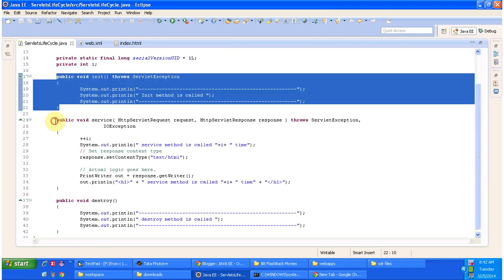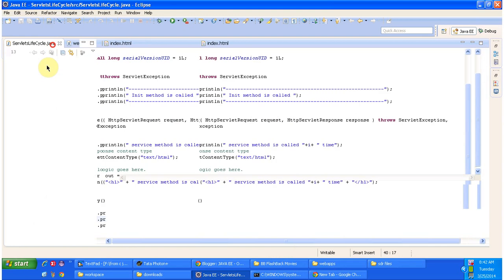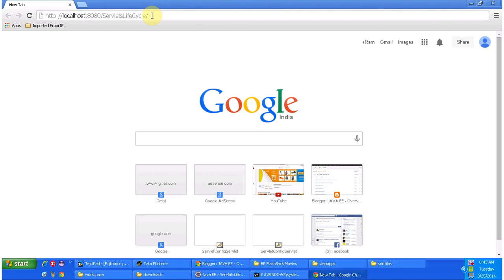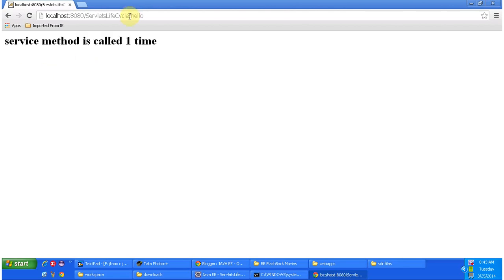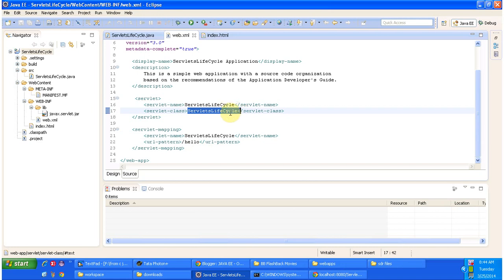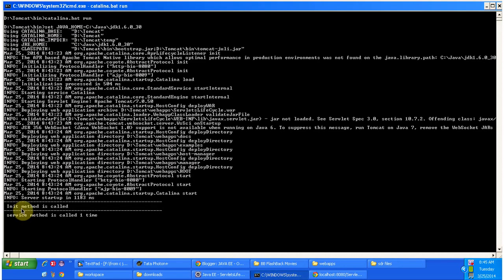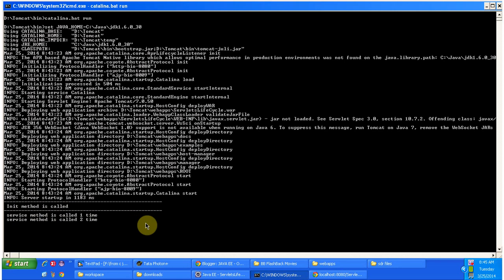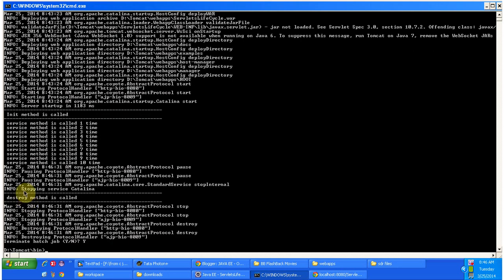Servlet Life Cycle Explained with Example: Everything You Need to Know | Servlets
Welcome to our comprehensive guide on the Servlet Life Cycle with Example! In this video, we'll explore the life cycle of a servlet in Java Servlet programming, covering each stage of the servlet's life cycle and providing a practical example to illustrate how servlets are initialized, serviced, and destroyed.

The servlet life cycle refers to the sequence of events that occur from the moment a servlet is loaded into memory until it is removed from memory by the servlet container. Understanding the servlet life cycle is essential for developers who want to develop robust and efficient servlet-based web applications.

In this tutorial, we'll cover:

1. **Initialization Stage**: We'll discuss the initialization stage of the servlet life cycle, where the servlet container loads the servlet class, creates an instance of the servlet, and calls the init() method to initialize the servlet. We'll provide a detailed explanation of the init() method and how initialization parameters can be passed to the servlet.

2. **Servicing Stage**: We'll explore the servicing stage of the servlet life cycle, where the servlet container handles client requests by calling the service() method of the servlet. We'll demonstrate how the service() method dispatches requests to the appropriate doXXX() methods (e.g., doGet(), doPost()) based on the HTTP request method.

3. **Request Handling**: We'll provide a practical example of request handling in servlets, illustrating how servlets can process client requests, access request parameters, and generate dynamic responses based on the request data.

4. **Destruction Stage**: We'll discuss the destruction stage of the servlet life cycle, where the servlet container calls the destroy() method to perform cleanup tasks before removing the servlet instance from memory. We'll explain how the destroy() method can be used to release resources and perform shutdown operations.

5. **Example Scenario**: Throughout the tutorial, we'll walk you through a practical example of a servlet that demonstrates each stage of the servlet life cycle. You'll see how servlet initialization, request handling, and destruction are implemented in a real-world scenario.

By the end of this tutorial, you'll have a solid understanding of the servlet life cycle and how servlets are initialized, serviced, and destroyed. Whether you're a beginner or an experienced developer, this video will provide valuable insights into servlet programming and the servlet life cycle.

So let's dive in and explore the servlet life cycle with a practical example!